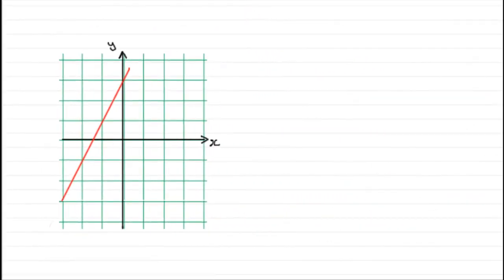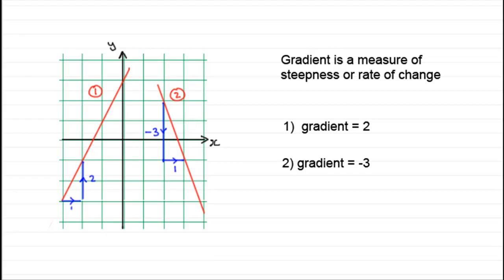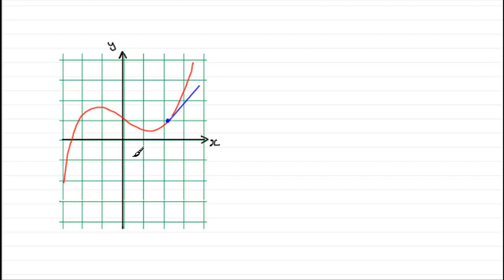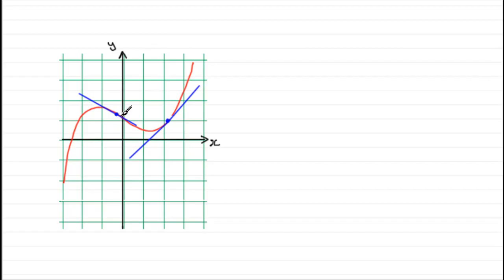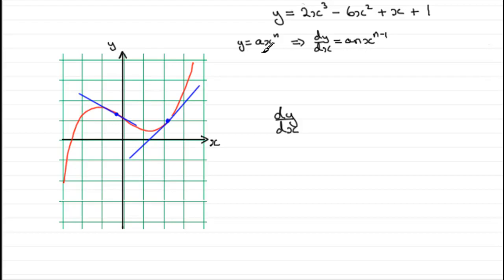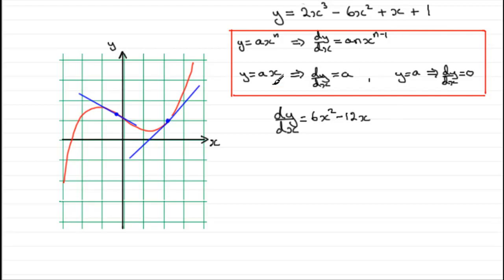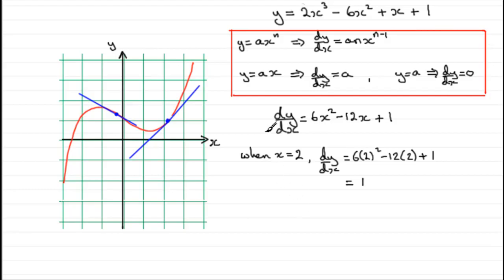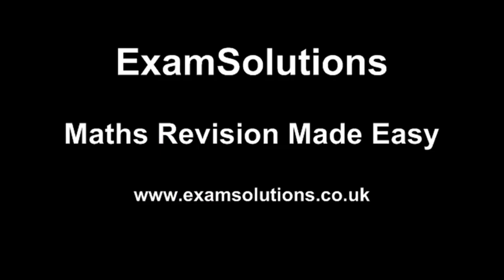Differentiation - gradient function dy/dx | Calculus by ExamSolutions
Here I introduce you to the gradient function dy/dx. This gives us a formula that allows us to find the gradient at any point x on a curve. This gradient is the same as the gradient of the tangent to the curve at any point x.